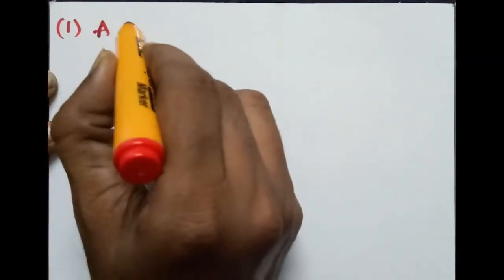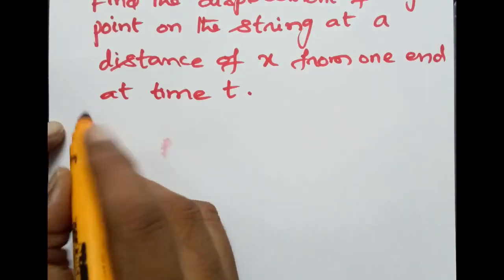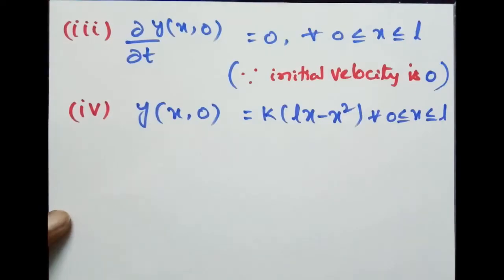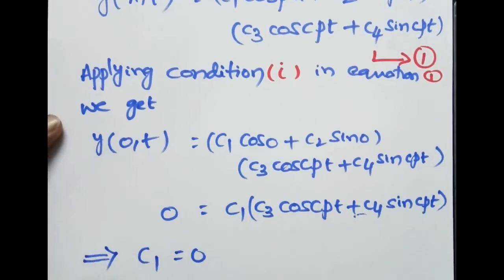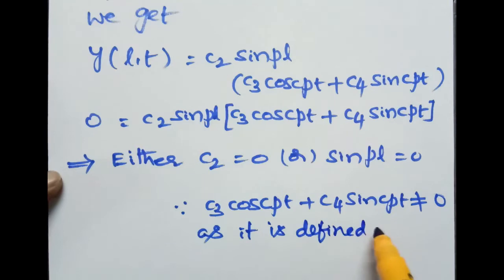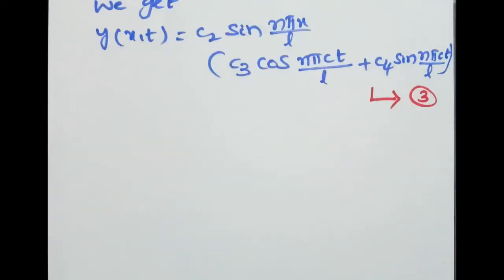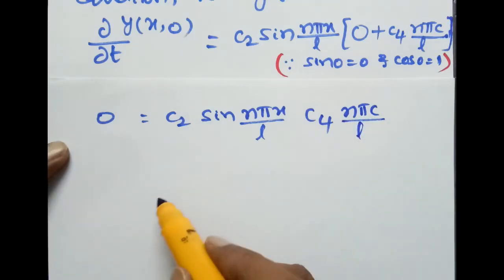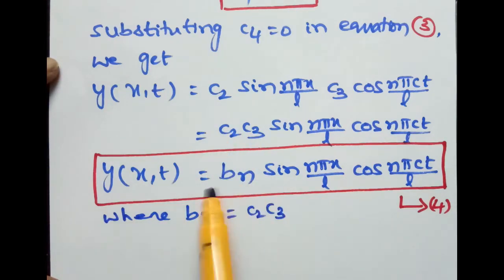PARTIAL DIFFERENTIAL EQUATIONS LECTURE 42 - PART 1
In this video I have explained the solution of the problem on one dimensional wave equation. In this video half of the solution is explained by me, remaining solution will be continued in the next lecture.